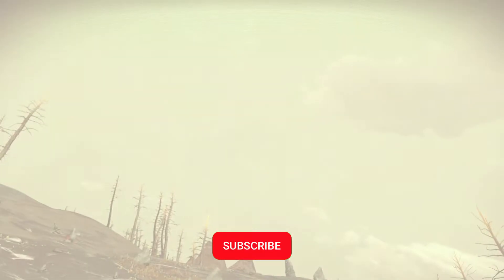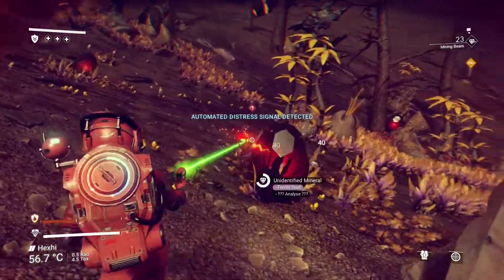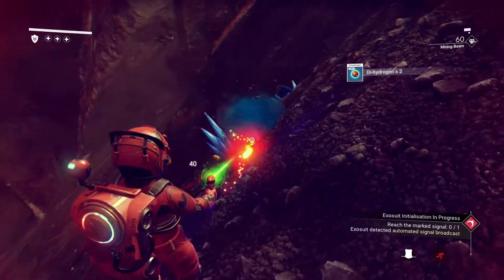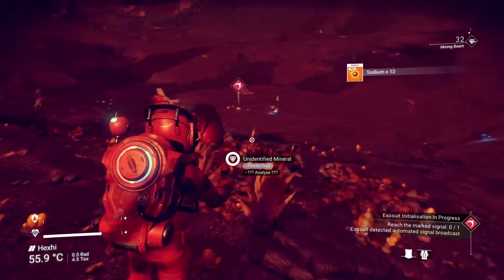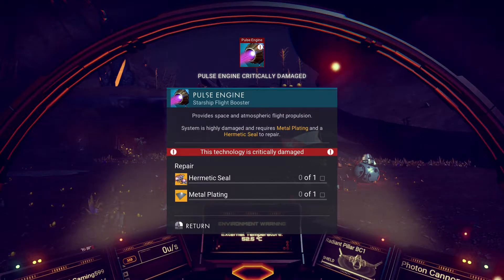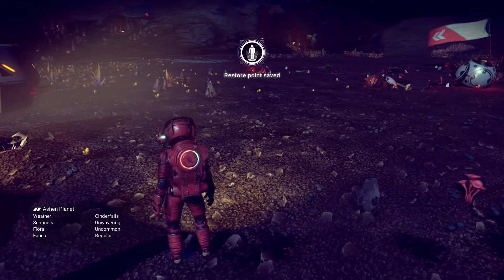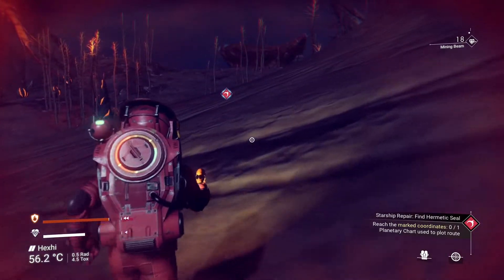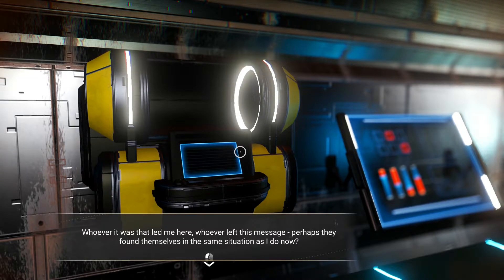Journey's Begin! | No Man's Sky Gameplay 2021 Ep01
This is a brand new gameplay | playthrough of No Man's Sky currently in Ep 01, The Journey's Begin! yeah brand new series.

BASIC GAME INFO:
In No Man’s Sky you explore an infinite universe where you will discover unique never-before-seen planets and lifeforms.
A mystery lies at the centre of the galaxy, an irresistible pulse that draws you on an epic voyage to discover the true nature of the cosmos.
Your journey will be charged with danger, encountering hostile creatures and fierce pirates;
in order to survive, you will need to prepare, upgrading your ship, suit and weapons.